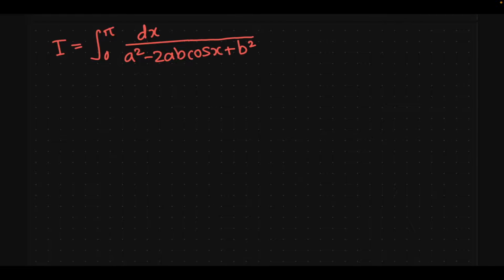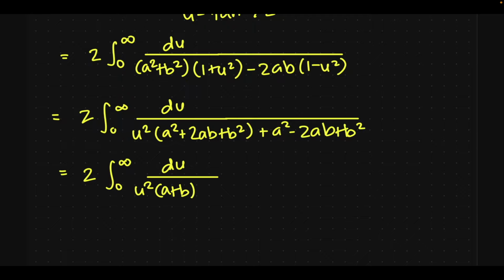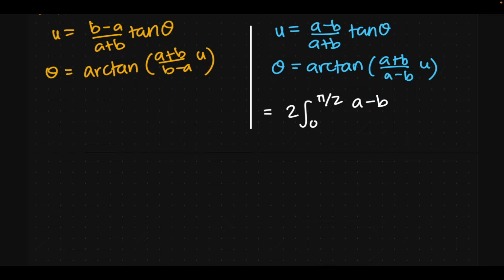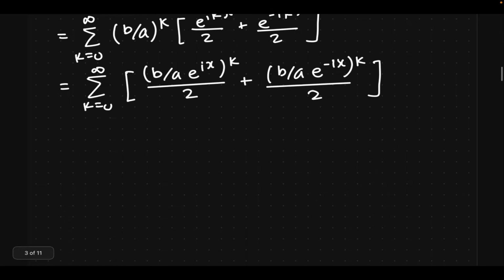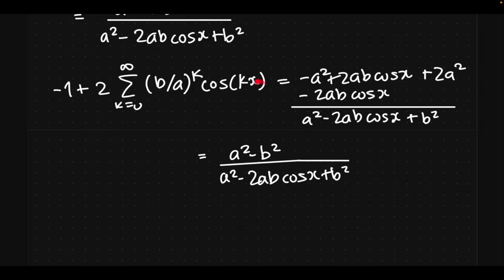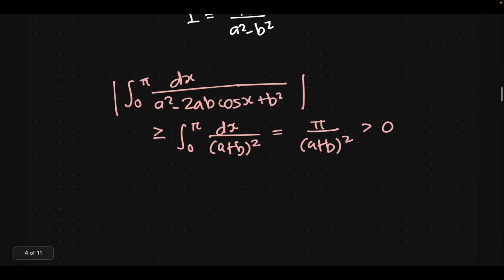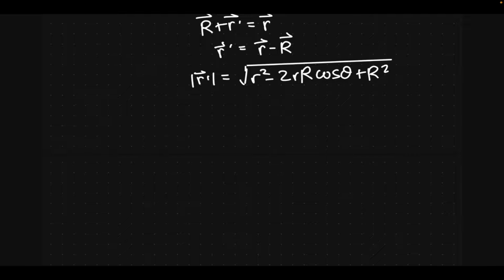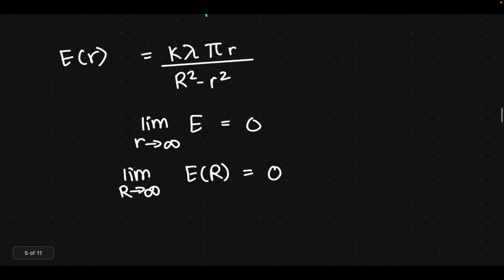Two mathematical approaches and one physical application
In this video, I evaluate a definite integral in two different ways and then apply it to find the electric field of a continuous charge distribution.

Intro (00:00)
First approach (00:42)
Second approach (10:30)
Physical application (19:23)